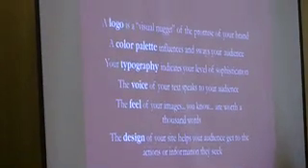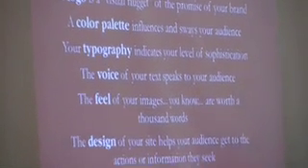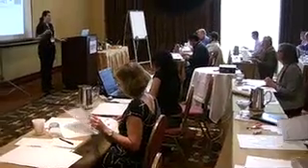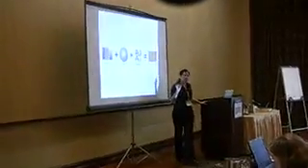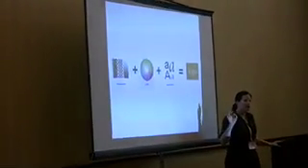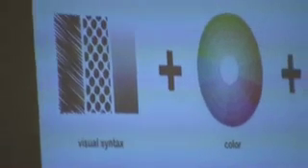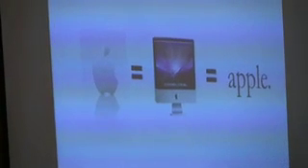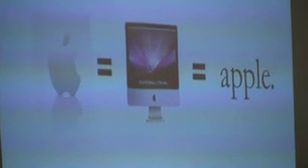SEMforSMB - 8s Search Engine Marketing event Austin, TX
Tina Schweiger passes out sheets of logos, scissors and glue and leads attendees at SEMforSMB on an exercise in identity.  Tina is President and Creative Director of Spoonbend.